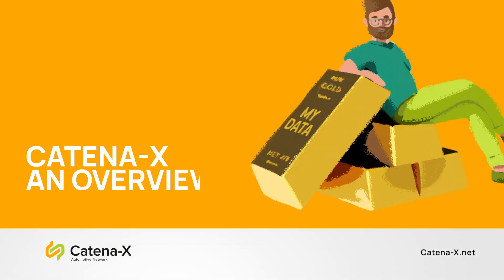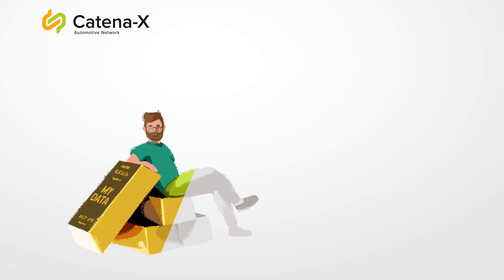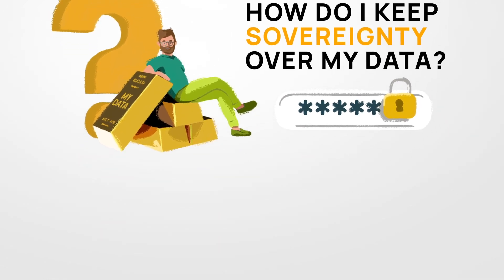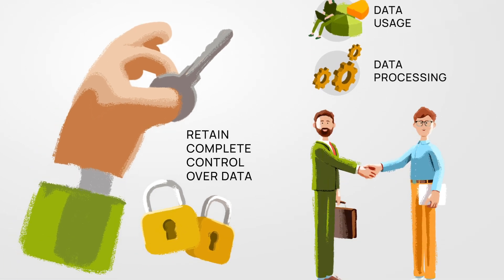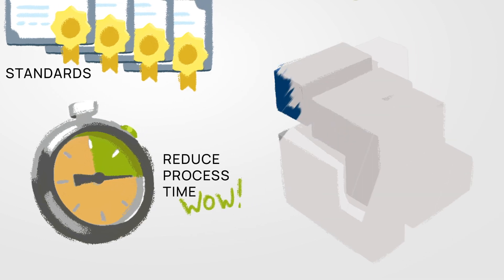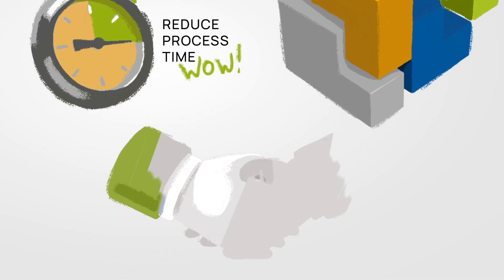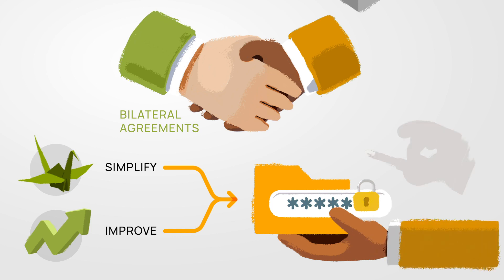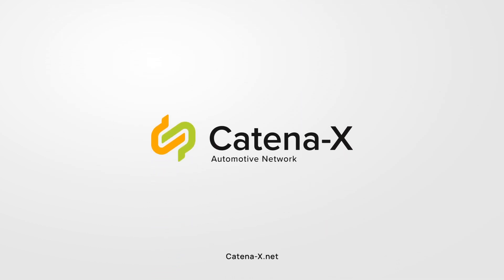Catena-X – An Overview of Data Sovereignty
Get an overview about data sovereignty and how Catena-X ensures that you keep control over your data.

Catena-X is the first collaborative and open data ecosystem for the global automotive industry. Using technological foundations, many of which are open-source, as well as numerous standards, Catena-X creates interoperability across all stages of data-based value chains - from OEM to SME. In this way, Catena-X connects automotive industry players and enables more resilient and flexible supply chain management. The founders of Catena-X include BMW AG, Mercedes Benz AG and Volkswagen AG, as well as BASF SE, Deutsche Telekom AG, Henkel AG, Robert Bosch GmbH, SAP SE, Siemens AG and ZF Friedrichshafen AG. The Catena-X consortium is funded by the German Federal Ministry for Economic Affairs and Climate Action (BMWK). The association Catena-X Automotive Network e.V., based in Berlin, is the supporting organization for standardization and certification. Through the association, nearly 150 other companies have now joined Catena-X, including Stellantis, Ford, Valeo, Renault, Volvo, Continental, Magna and Denso.